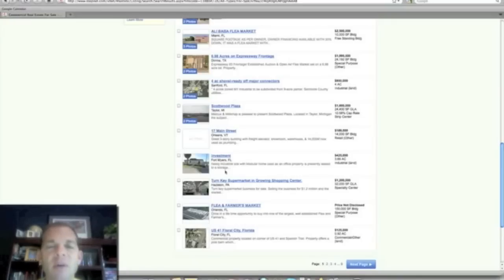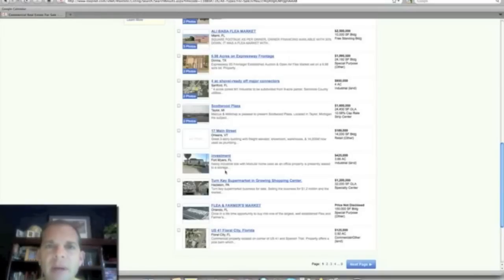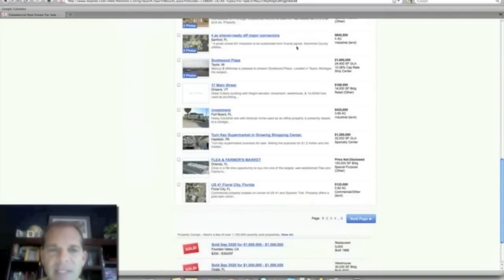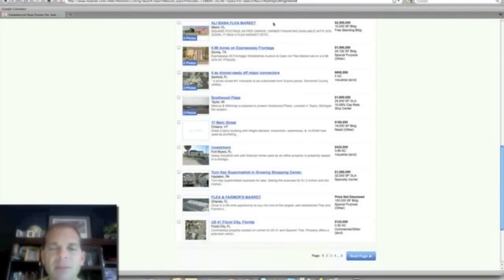Scott Meyers Self Storage Investing - How to convert a Flea Market into Self Storage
Scott Meyers from Self Storage Investing gives advice on some of the easiest properties to convert into a self storage facility: flea markets. He'll share where to find them for sale and how they can help save you money in the long run. For more information and storage quick tips, head over the the Self Storage Investing channel.

 - Scott Meyers Self Storage